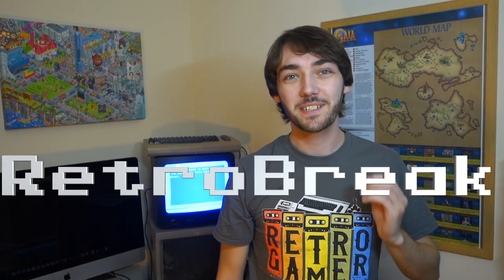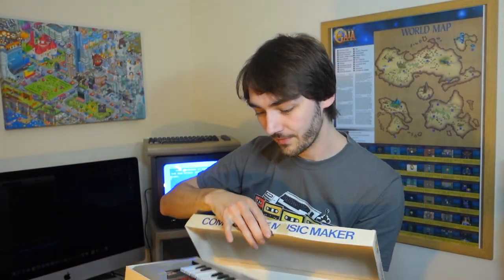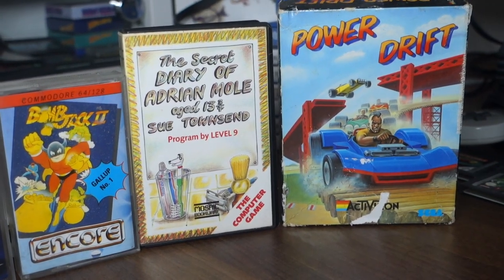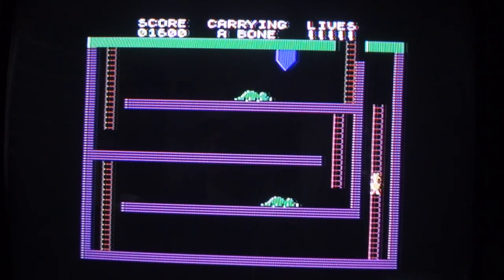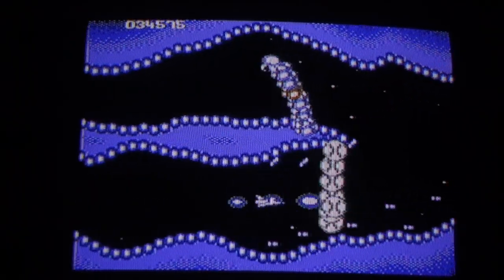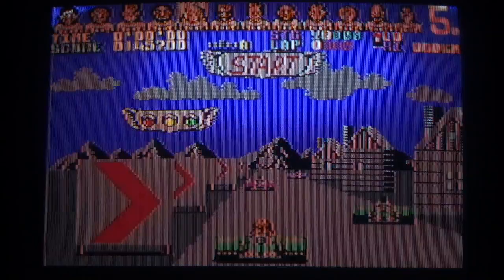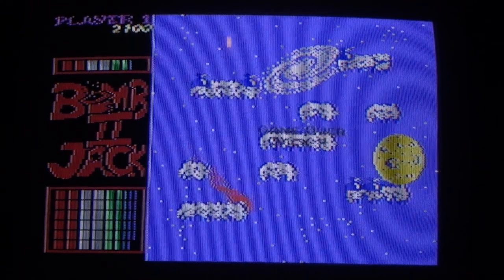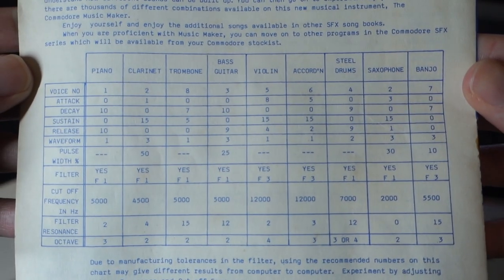Commodore 64 First Impressions!